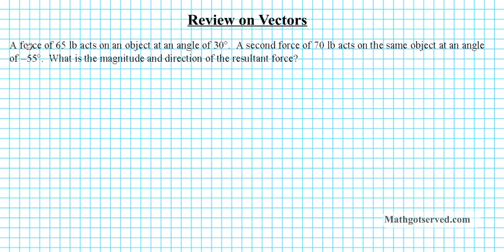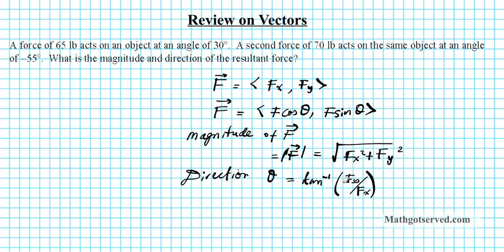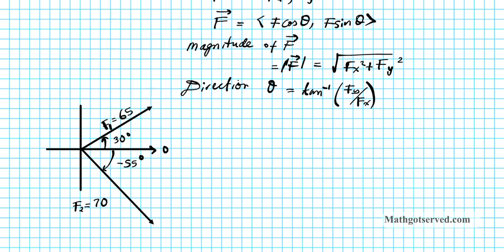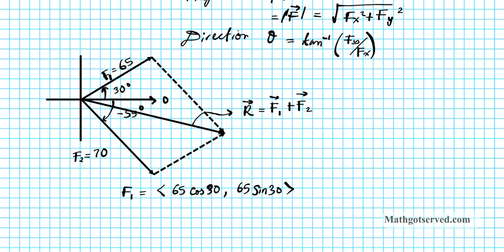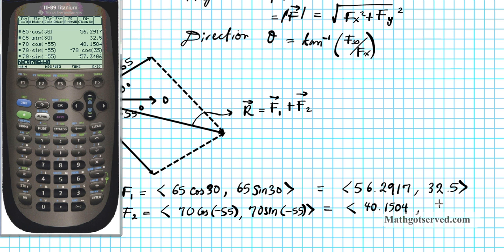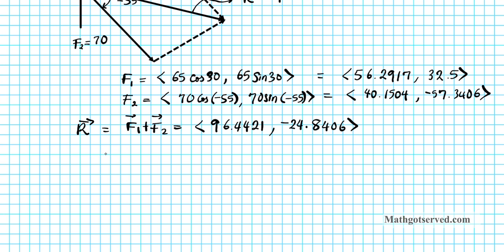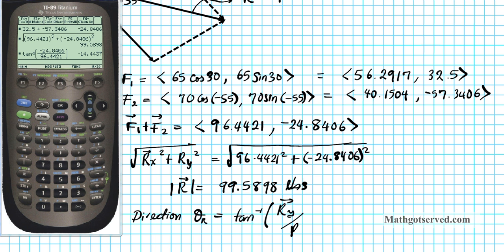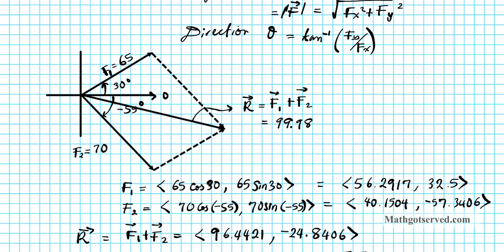s2 midterm U6 review vectors components scalar components direction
Him good day students in this clip we are going over some examples reviewing the resolution of vectors. So let's take a look at the first example that says eight force of sixty-five pound acts on an object at an angle of thirty degrees a second force of seventy pound acts on the same object at an angle of negative fifty-five degrees what is the magnitude and direction of the resultant force before we going to of creating a sketch of the situation in resolving the vector that is go over some formulas real quick as he have a force F Allen express this force is not component for the written as a coordinate see have F in the X direction, as in the Y direction okay how the find the X and Y components of this force assented the angle the direction of the forces Theta then we can simply find the components of this forced by evaluate and F cosine Theta for the X components or the horizontal component and F sign Theta for the why component or the vertical component of the force if you want to find the magnitude the magnitude of the vector magnitude of F Meyer to F is written as of the absolute Valley of the vector to value notation, but this is known as the norm part magnitude of the effect of and this can be evaluated using the Pythagorean third where the AMB are the X and Y components so that it evaluate the square root of the sum of the